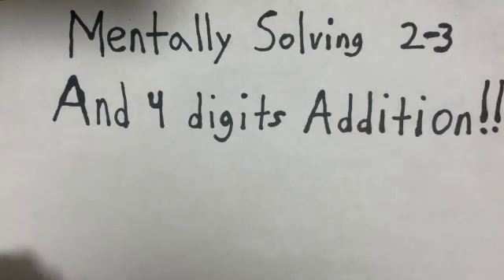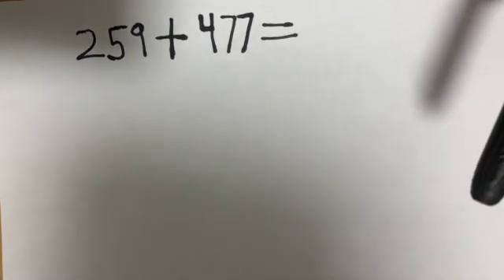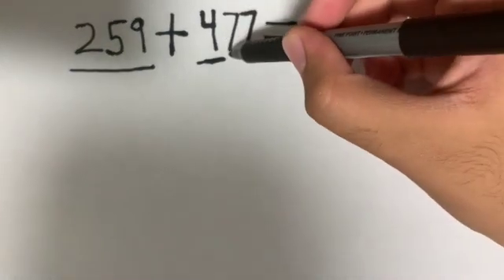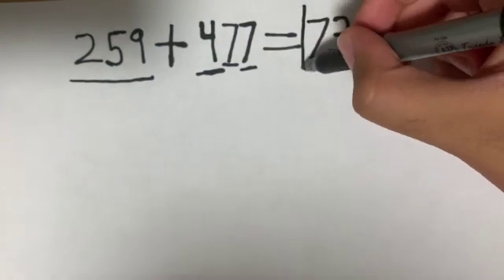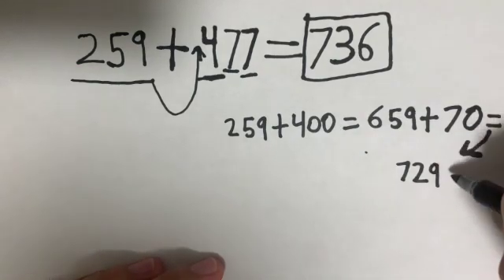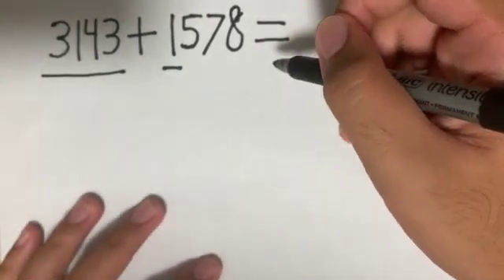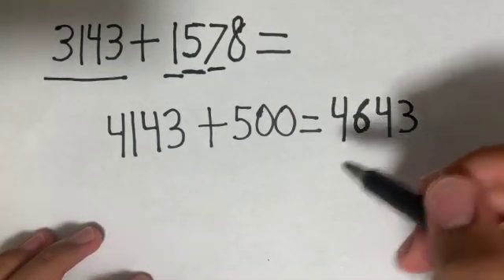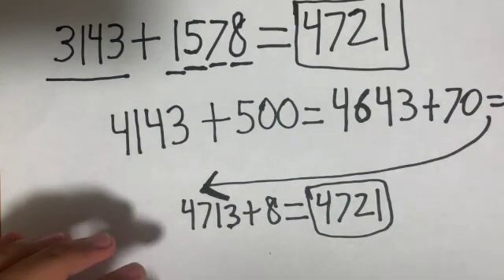Doing 2-3 and 4 Digit Addition Mentally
This is a video on doing 2-3 and 4 Digit Addition Mentally.